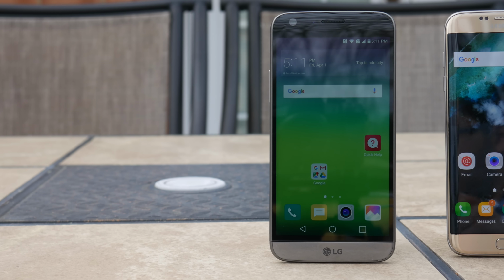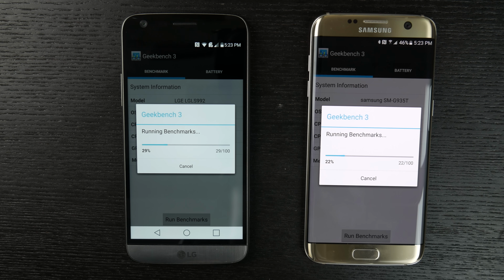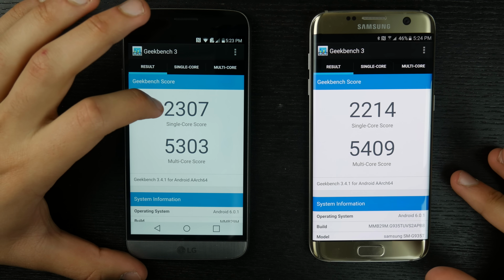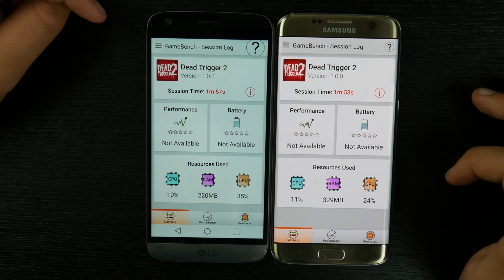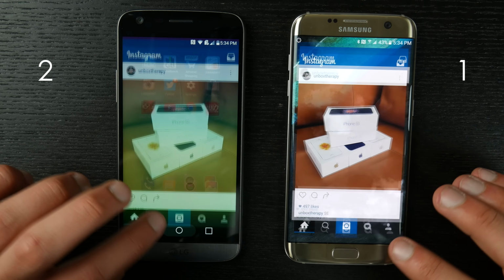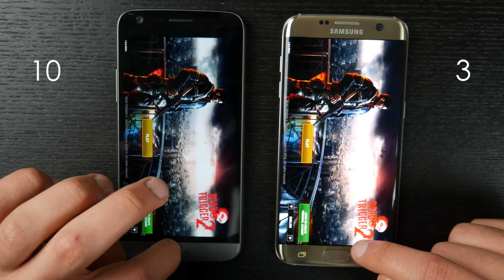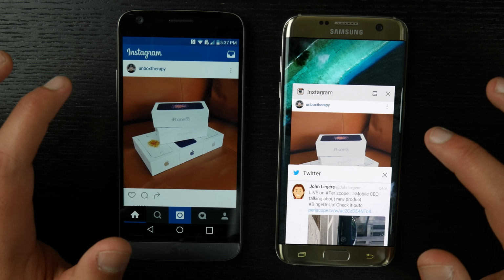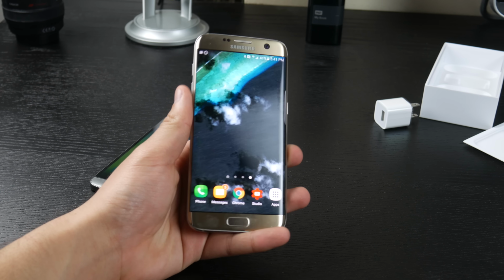LG G5 vs Galaxy S7/ S7 Edge Speed Test!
In this video i'll be doing a speed test comparison between the LG G5 and the Galaxy S7 Edge. Both the LG G5 and the Samsung Galaxy S7 and S7 Edge have a Quad HD Display, Snapdragon 820 CPU, 4GB of Ram, and the Adreno 530 GPU. Both of these devices perform very similar, yet LG takes the lead with opening up applications pretty fast. Overall both these devices are very quick and the differences in their speed are minimal. Thanks so much watching. Thanks!